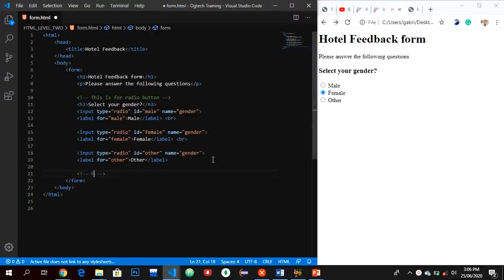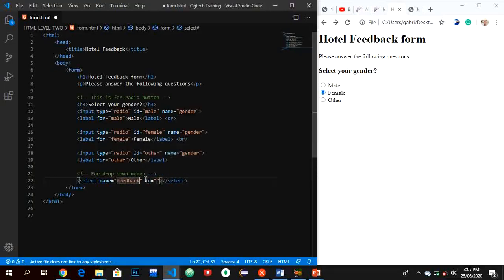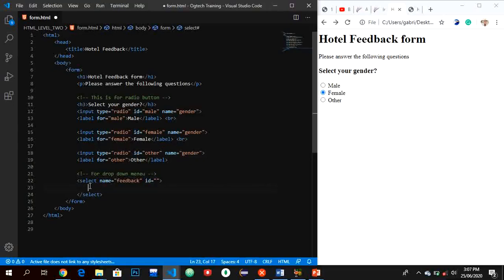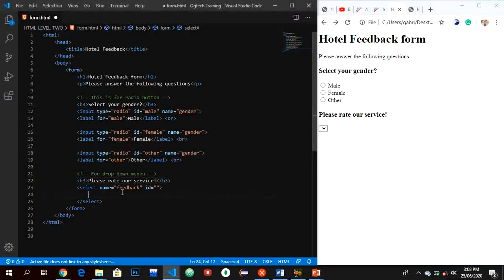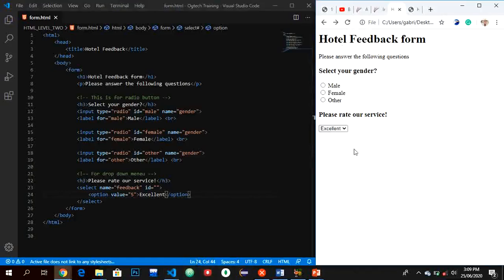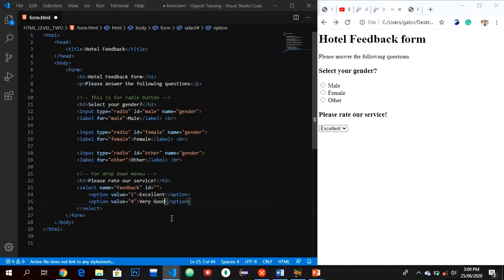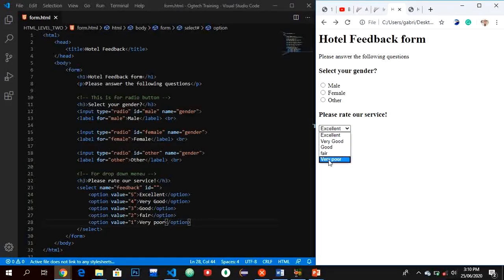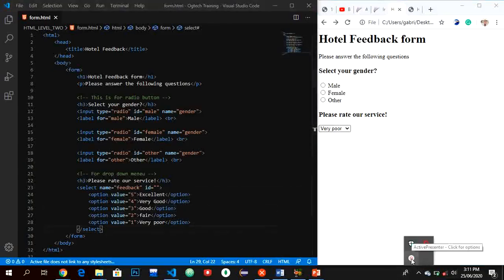Part 14.I mean coding.